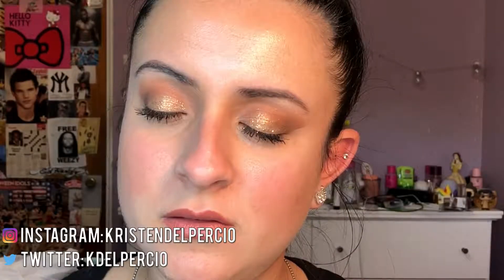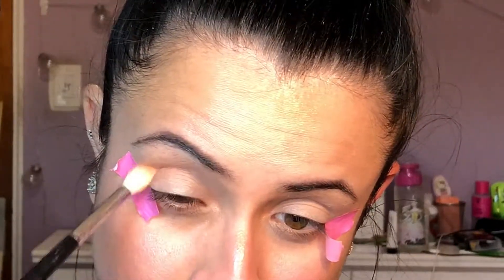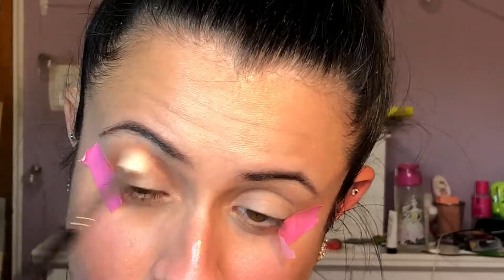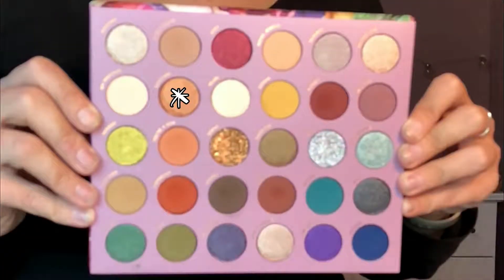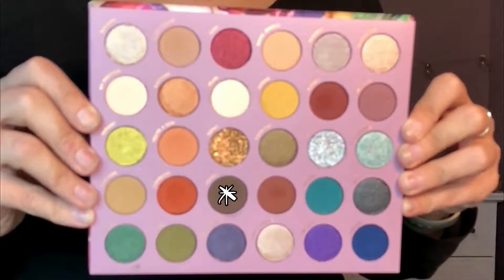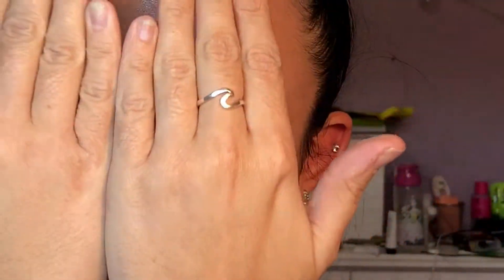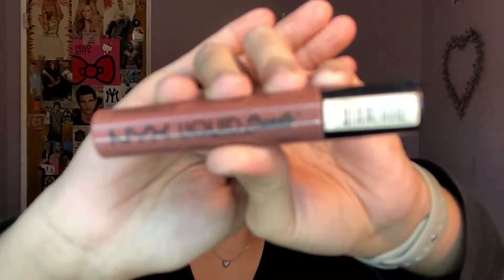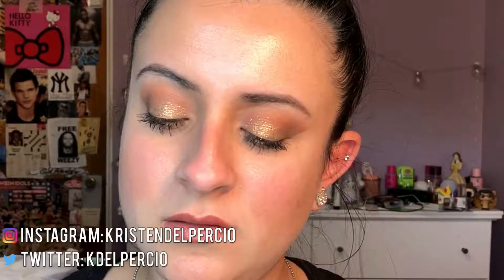THE ULTIMATE FALL SMOKEY EYE | KATHLEEN LIGHTS X COLOURPOP SO JADED PALETTE MAKEUP TUTORIAL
OPEN ME

Welcome back! Today's makeup tutorial is the ultimate fall smokey eye using the Kathleen Lights x ColourPop So Jaded palette. Let me know if you want more videos with this palette!

BOXYCHARM CODE: Kristen-QXLMWHWM